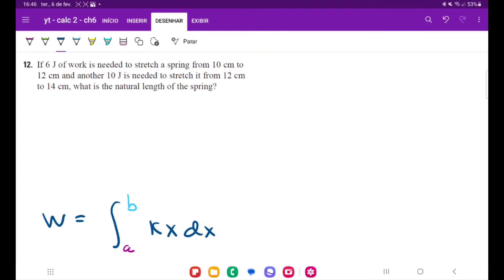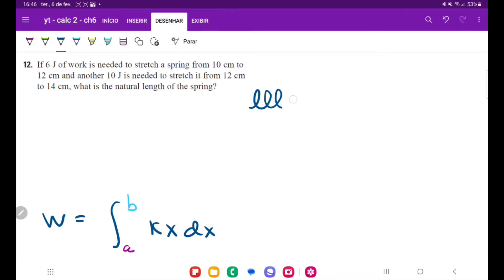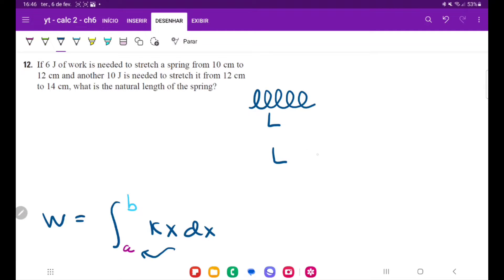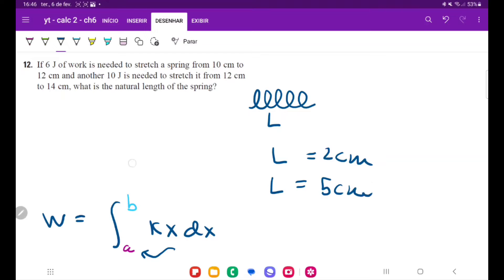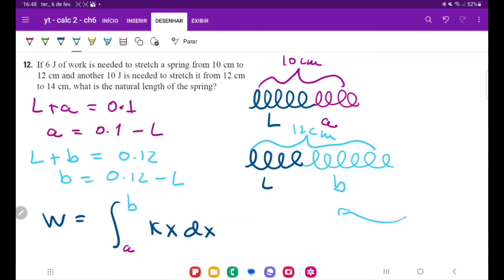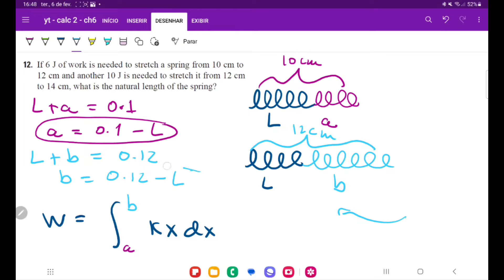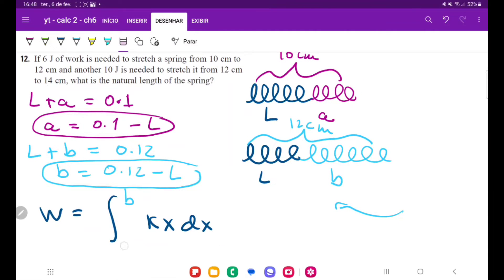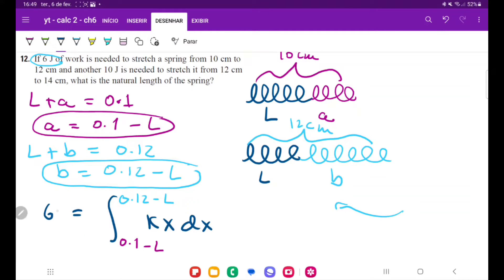6.4.12 If 6J of work is needed to stretch a spring from 10cm to 12cm and another 10J is needed to...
If 6 J of work is needed to stretch a spring from 10 cm to 12 cm and another 10 J is needed to stretch it from 12 cm to 14 cm, what is the natural length of the spring?